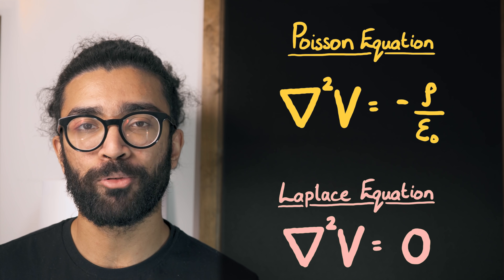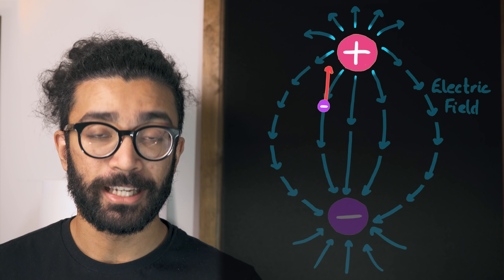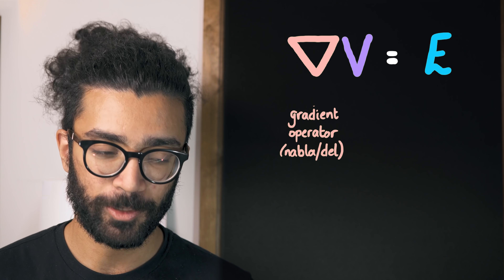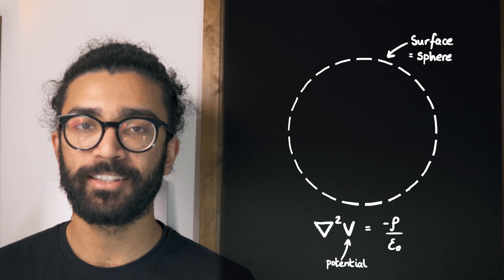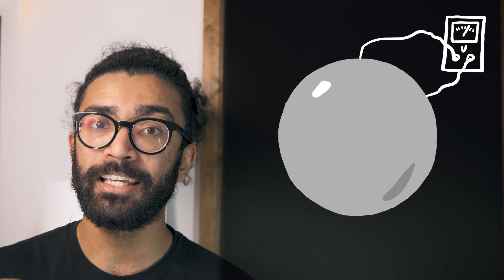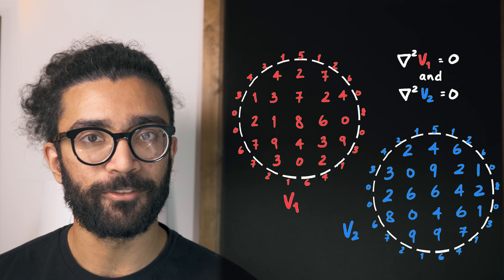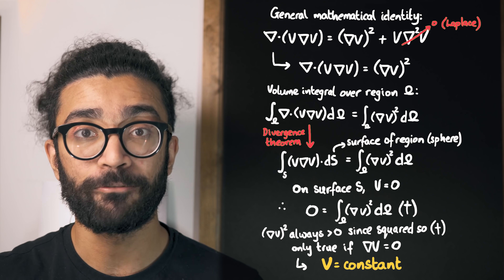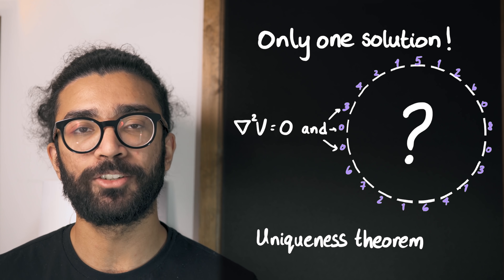Uniqueness: The Physics Problem That Shouldn't Be Solved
The Uniqueness Theorem can PROVE that this problem only has one possible solution... so however we can find it (e.g. guessing), we know we've got the right one!

In this video, we'll be taking a look at how this uniqueness theorem is derived for the Poisson and Laplace equations in electrostatics.

To begin with, we'll recall what an electric field and potential field are in electrostatics. The electric field is a vector field generated by charged objects. It tells us about the forces experienced by other charged objects placed in the field. A potential field is a scalar field that also gives us similar information. In fact, the gradient operator applied to the potential field gives us (the negative of) the electric field!

Both the electric and potential fields follow Poisson's equation for electrostatics, if they are to obey the laws of physics. This equation relates the divergence of the gradient of the potential field, to the charge density in any region of space we want to study.

If we consider a particular region of space, such as a sphere, we can simplify our discussion if we assume there are no charges in this region. With this assumption, the charge density becomes zero and the Poisson Equation becomes the Laplace Equation. Also, we can assume we already know the potential values at the surface of our region of space since we measured them. (The potential field is the same as the voltage that we use when talking about electric circuits). The measured potential values make up our "boundary conditions".

At this point, we want to calculate what the potential field is everywhere in our region of space, and we know it must satisfy the boundary conditions (i.e. be the same as our measured values on the boundary).

We can now assume that there are two solutions that are different within our region of space, but the same on the boundary. And then we can subtract one from another to study a new quantity, which also happens to obey the Laplace equation. Additionally, this new quantity is zero on the boundary since our two assumed solutions matched our measured values on the boundary.

Then we can apply some general vector calculus identities to show that the value of our new quantity must be a constant. But since this value is also zero on the boundary, it therefore must be zero everywhere. In other words, our two assumed solutions must be the same as each other if they are to subtract to be equal to zero. We've just found that it is impossible for there to be two different solutions to our problem.

This theorem is the uniqueness theorem, and shows that there is only one possible solution to this problem. This is useful because it means we don't need to solve the problem exactly to figure out the right solution for our scenario. Even if we can GUESS the solution, and then plug it back in to our equations to check that it works, this is ok. The reason is that if we somehow find the solution, we know that it's the only possible one - so we've not accidentally found a solution that works, but doesn't apply to our scenario!

The discussion in this video limits itself to "Dirichlet" boundary conditions (potential known on the boundary). Read this page for more information on "Neumann" boundary conditions (electric field known on boundary) and mixed boundary conditions

Timestamps:
0:00 - The Problem That Only Has One (Guessable) Solution
0:45 - The Electric Field Generated by Charged Objects
2:04 - The Potential Field Generated by Charged Objects
3:05 - The Relationship Between the Potential and Electric Fields
3:45 - The Poisson Equation, Charge Density, and Boundary Conditions
6:05 - The Laplace Equation for Electrostatics (Charge Density = 0)
6:17 - Assuming There Are Two Possible Solutions (V1 and V2)
8:01 - Proving There is Only ONE Possible Solution (V1 = V2)
9:03 - The Uniqueness Theorem, and Why One Solution is Useful - Guesswork!
10:32 - Dirichlet, Neumann, and Mixed Boundary Conditions
10:56 - Summary